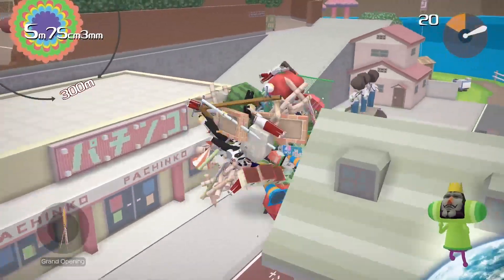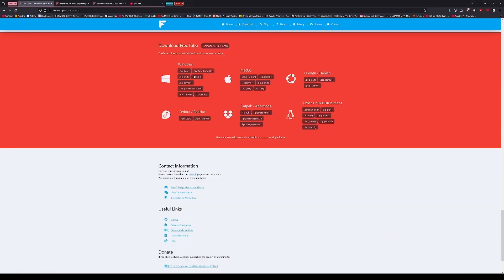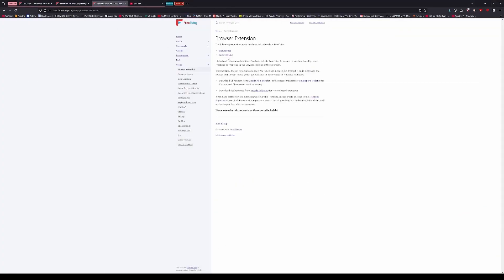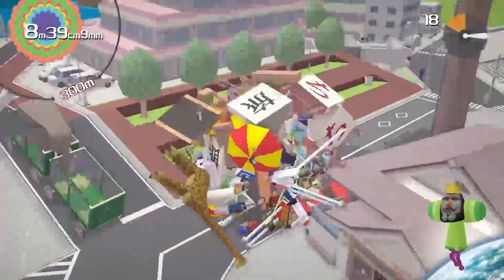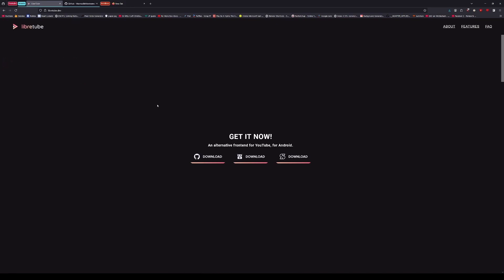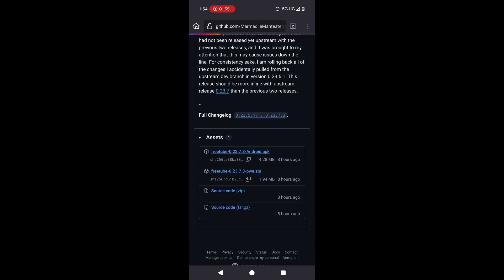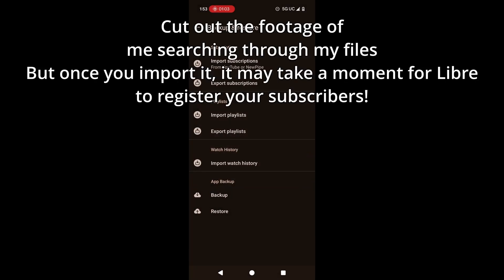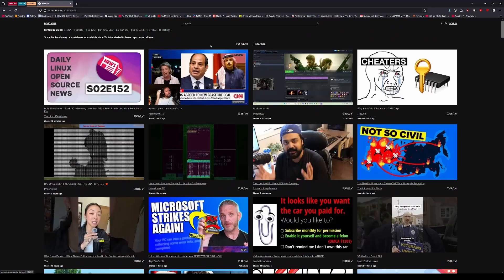What To Do About YouTubes ID Verification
Hope youtube doesnt get mad and delete me. oh well, Rain World videos coming soon I promise (i messed up the audio on the last video, this should hopefully fix it!!)

Rain World OST - Mud Pits
Rain World OST - All That's Left

Youtube is starting to go downhill and it sucks. Here is a little tutorial to help you! This tutorial includes subjects such as how to install programs such as Freetube, Freetube extensions, and Freetubes Settings. It also goes over how to install mobile version like LibreTube or a fork of FreeTube for android. And lastly, it also goes over Invidious, a browser alternative!

0:00 Intro
1:00 Desktop Apps (FreeTube)
1:18 FreeTube Sub Transfer
1:45 FreeTube Browser Extensions
2:14 SponsorBlock
2:44 Mobile Apps (Libre/FreeTube Fork)
3:08 Libre Install
3:27 FreeTube Fork Install
3:49 Mobile Subscriber Transfer
4:30 Web Browser (Invidious)
4:57 Outro